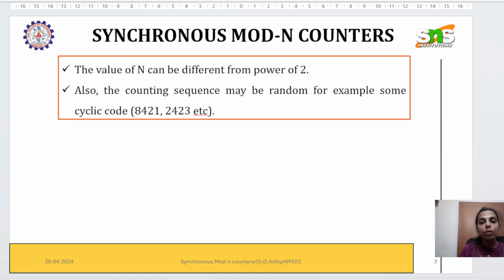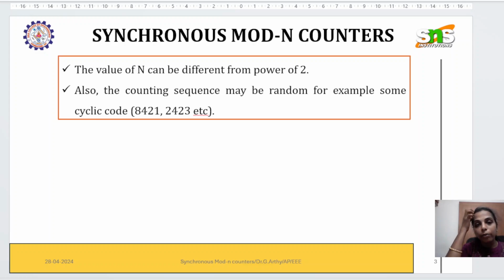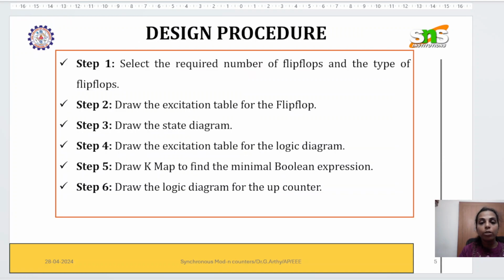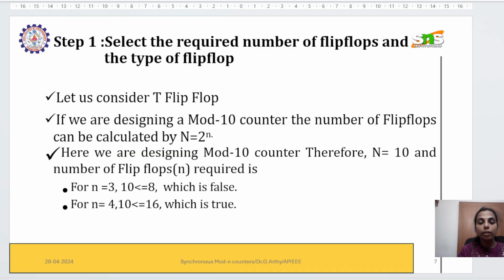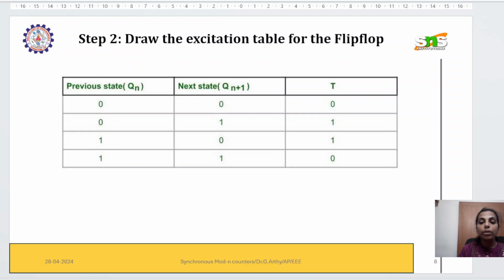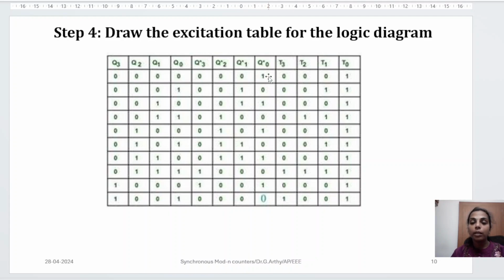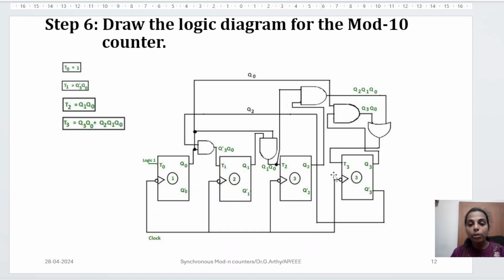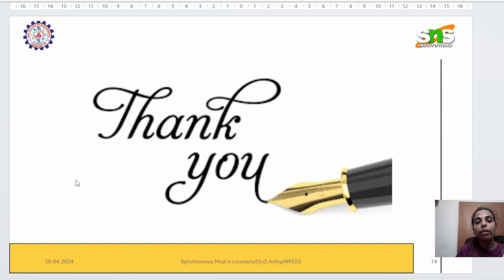Dr.G.Arthy I Synchronous Mod-n Counters I SNS Institutions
A synchronous Modulo-N counter is a digital counter circuit that counts through a specific sequence of states, where N represents the modulus or the maximum count value before the counter resets to zero. It's a type of synchronous counter that counts in a cyclical manner, progressing through states from 0 to (N-1) and then returning to 0.